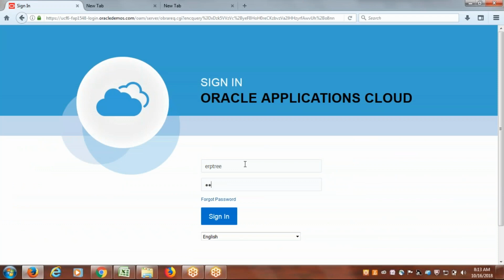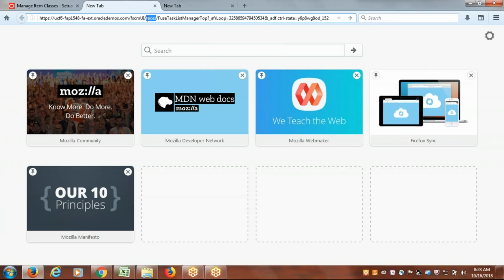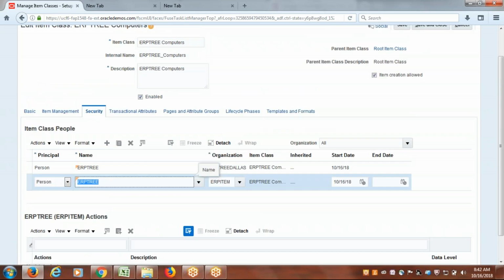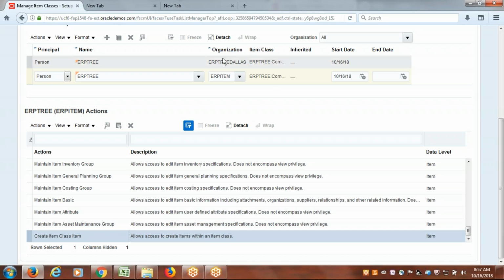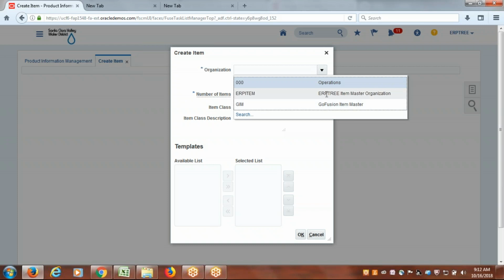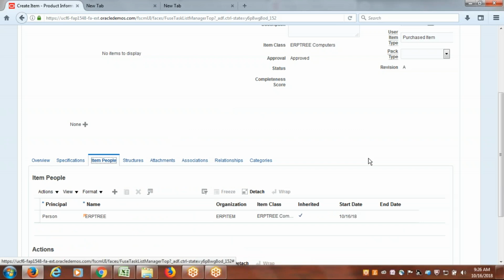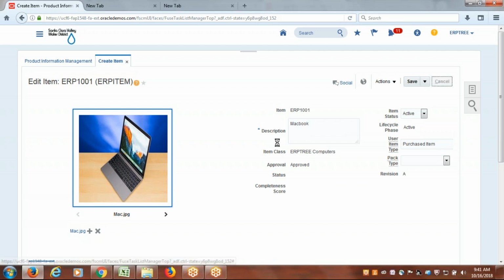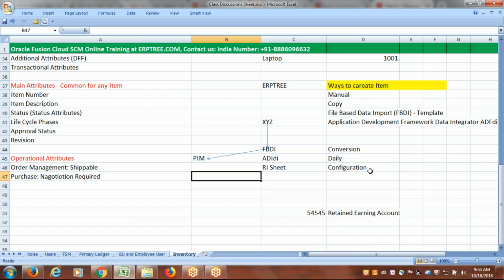19th Session ItemClass ItemCreation